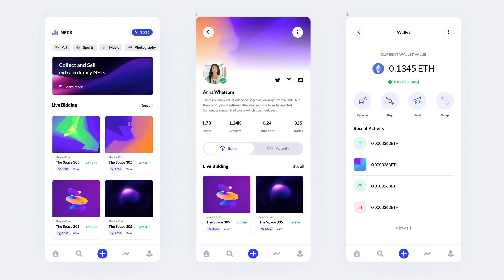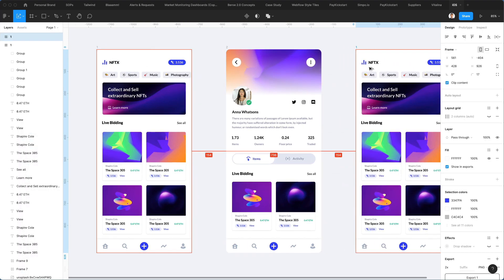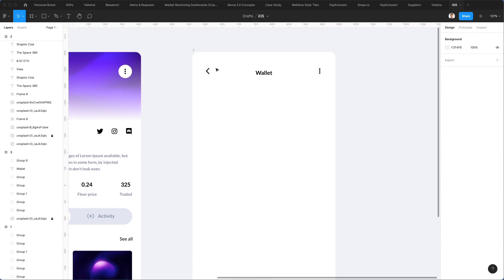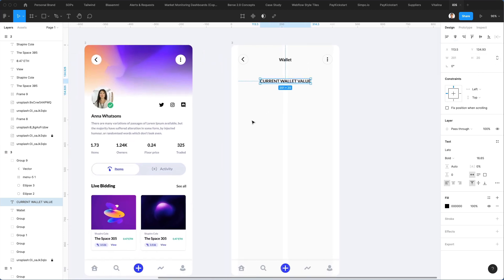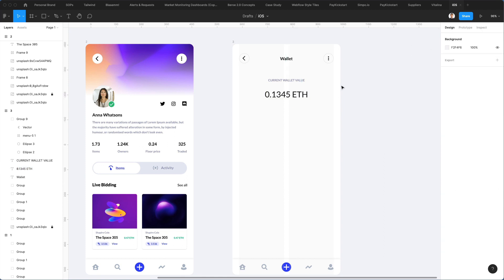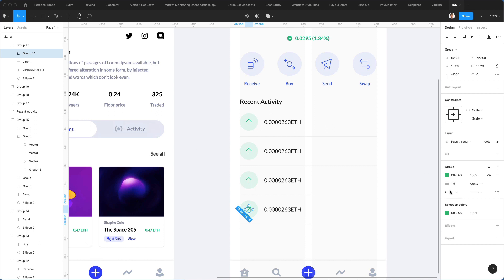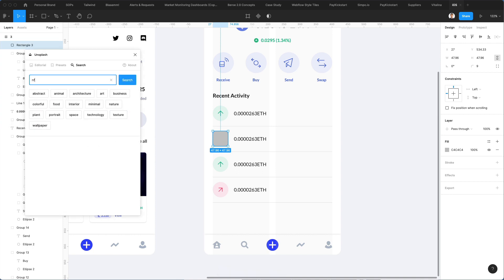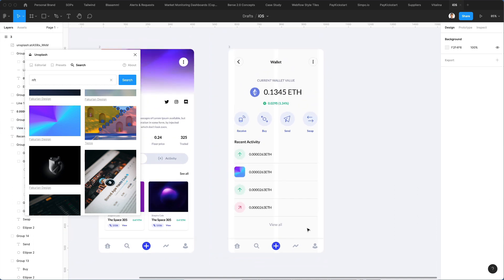Let's Design a NFT App in Figma